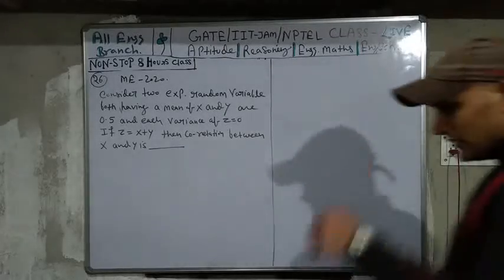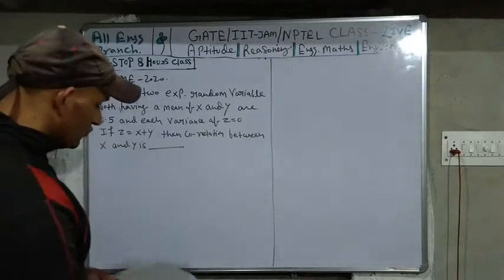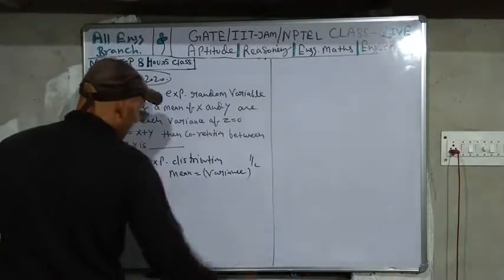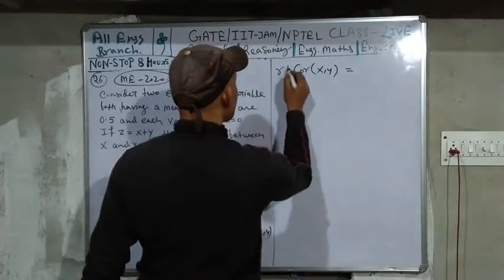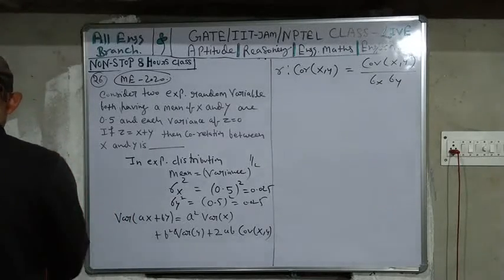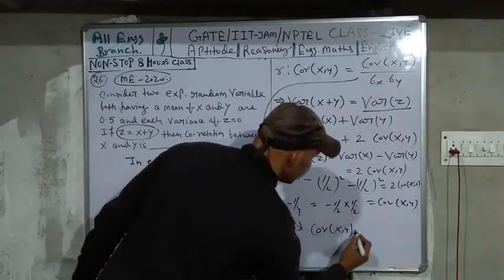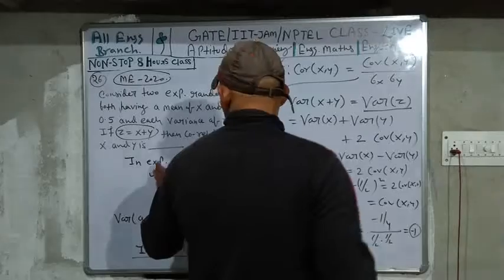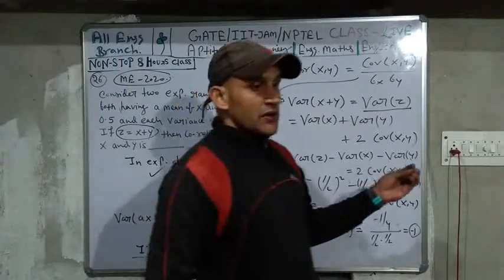Correlation and Covariance 16 | Statistics problem in Exam | GATE 2020 SOLUTION FOR ALL BRANCH | NET